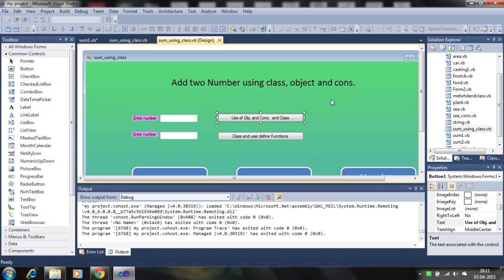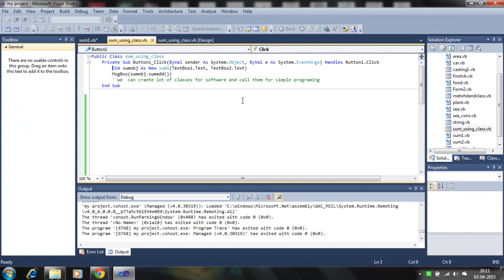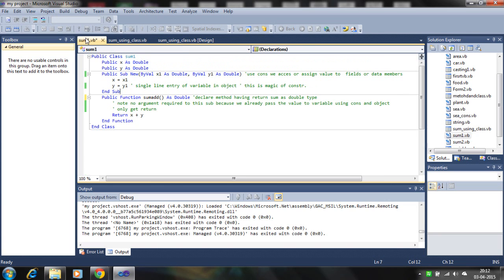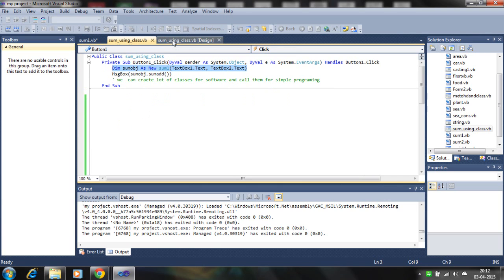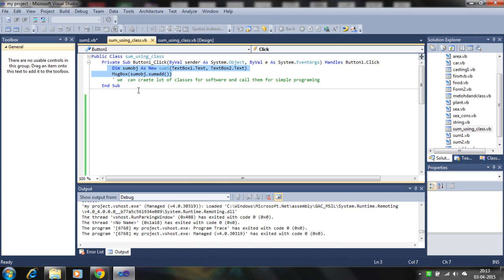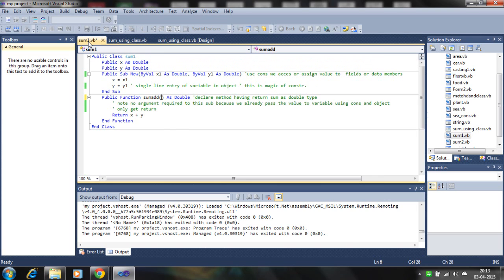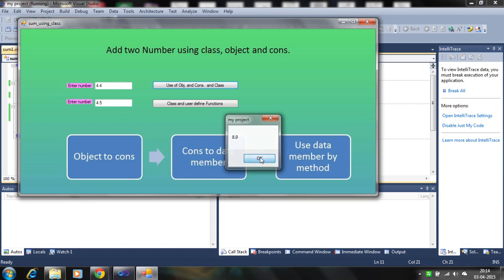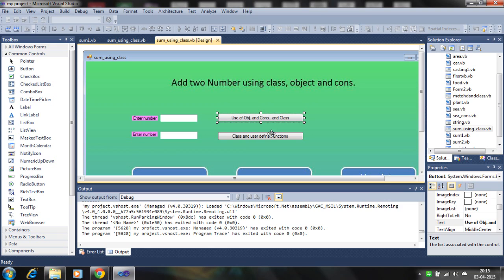Use of class and object adding two numbers in visual basic 2010 programming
in this tutorial i added  two number or addition by class and object oop object oriented programming . this is example how use of class reduce the number of line in main program and building class libiray